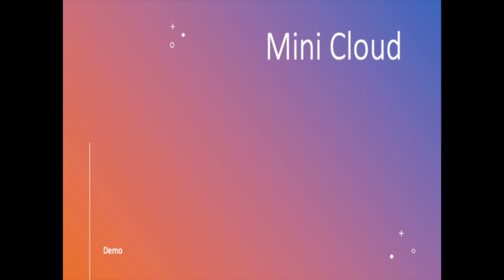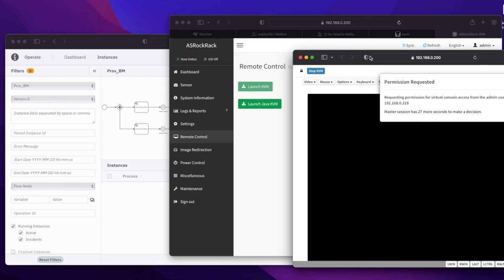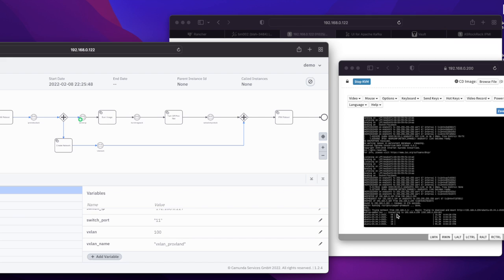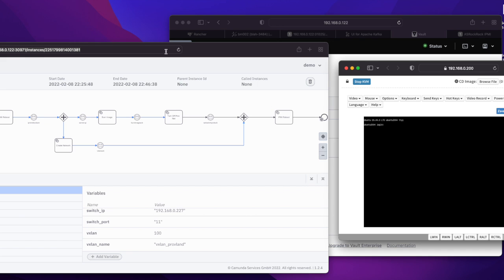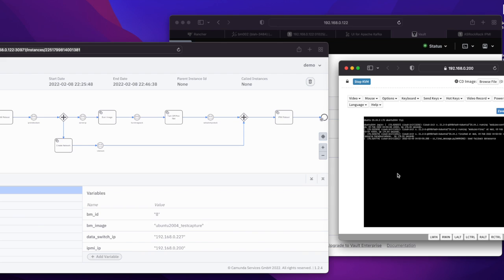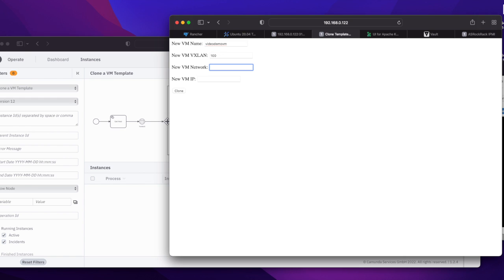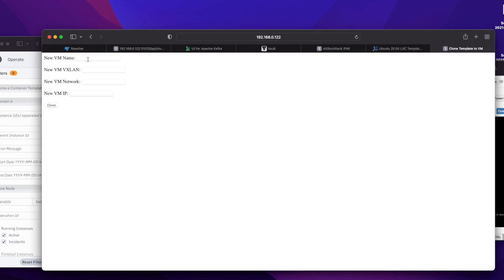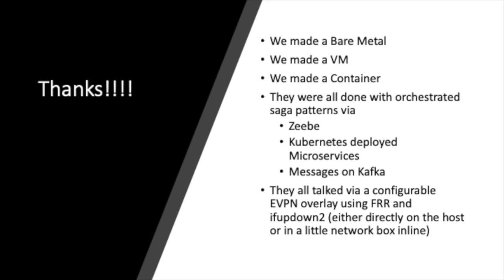Mini Cloud Blog Demo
This video is a quick demonstration of the topics covered in my LinkedIn blog series found here:

It covers the use of orchestration and micro services to create the start of a small mini cloud in a home lab.